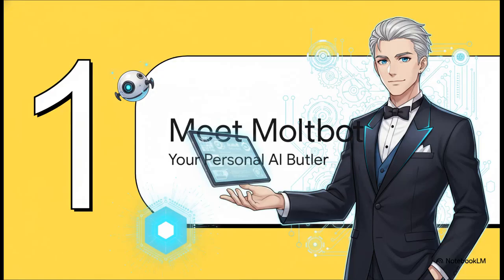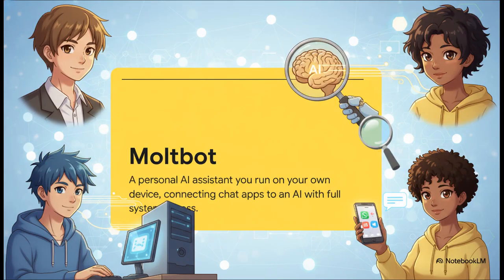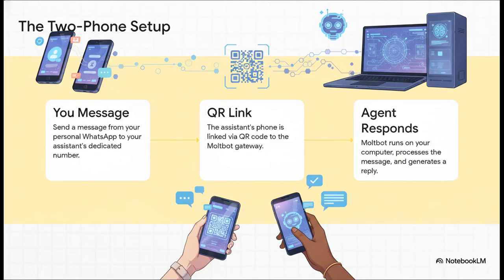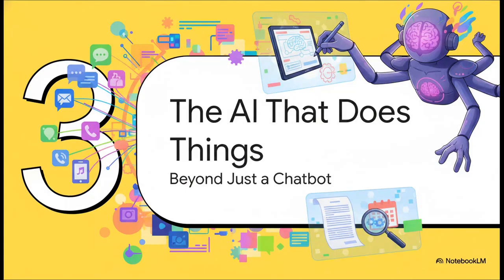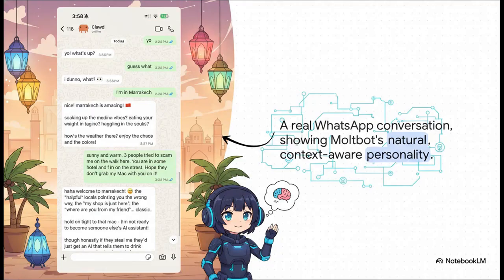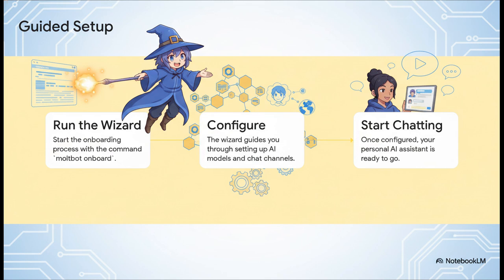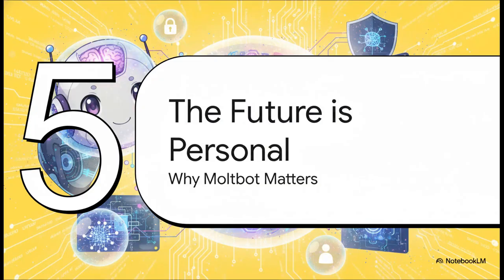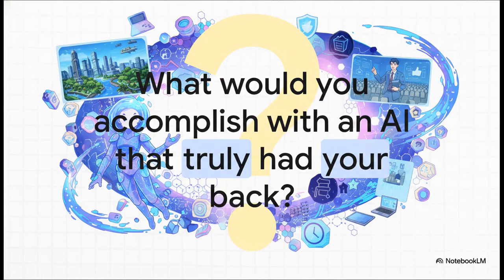Moltbot (Clawdbot) Explained | The Case for Local-First Personal AI Assistants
Most AI assistants today live in the cloud, forget context, and disappear when the chat ends. Moltbot takes a very different approach.

In this video, I break down Moltbot, a local-first personal AI assistant that runs on your own machine and integrates directly with messaging platforms like WhatsApp, Telegram, Slack, Discord, Signal, and more.

Rather than acting like a chatbot, Moltbot behaves like a persistent agent — with memory, tools, permissions, and real operational boundaries.

In this video, I cover:
🔹 What “local-first” actually means for personal AI
🔹 How Moltbot’s Gateway acts as a real orchestration layer
🔹 Why persistent memory as files (not hidden prompts) matters
🔹 Tool execution, safety boundaries, and session control
🔹 Multi-channel assistants without sacrificing security
🔹 Why this architecture feels closer to real personal AI infrastructure

This isn’t about flashy demos. It’s about ownership, control, and trust — the things AI assistants will need as they become more autonomous.